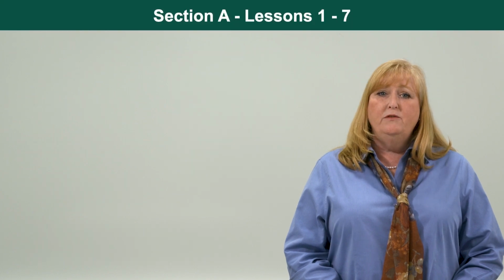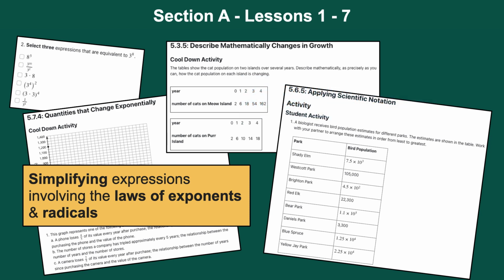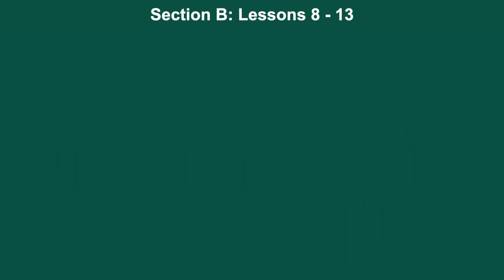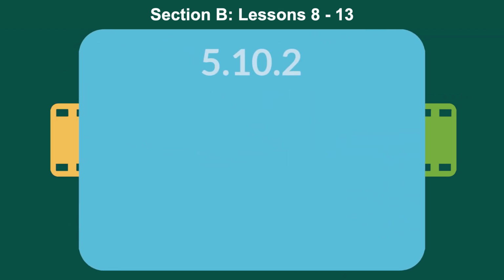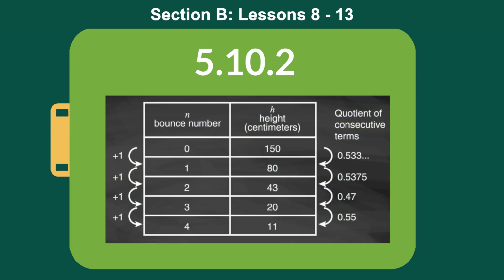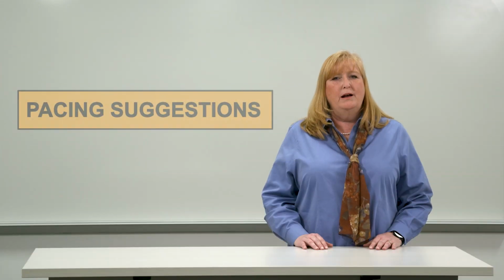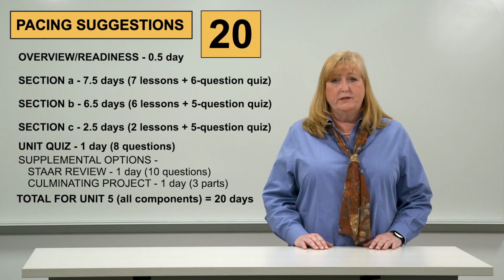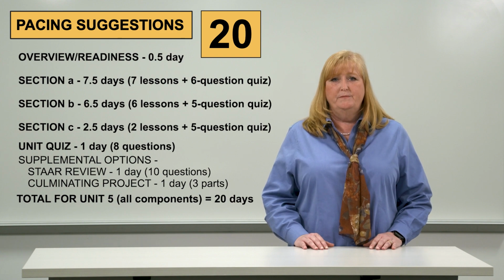RAISE U5 V1